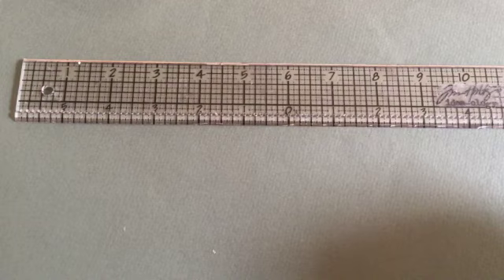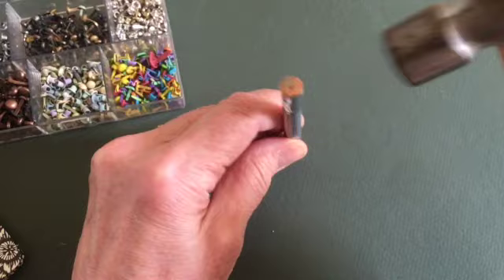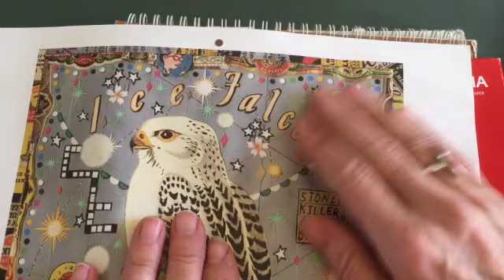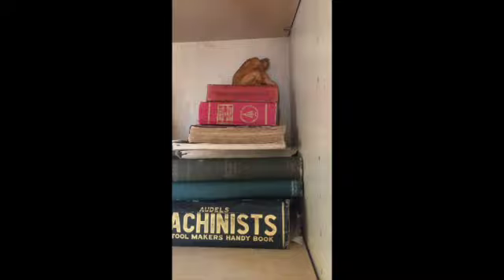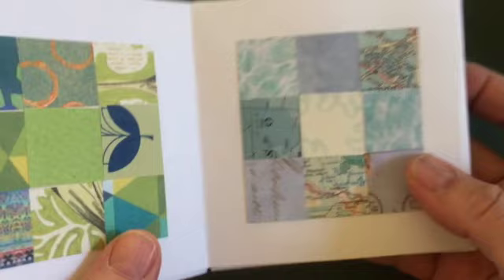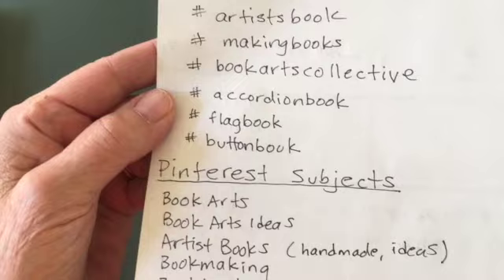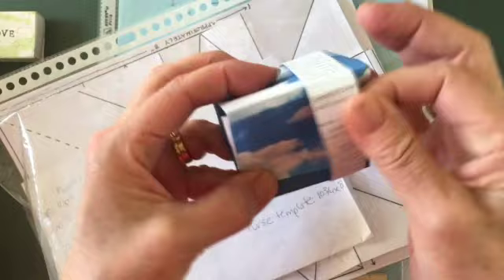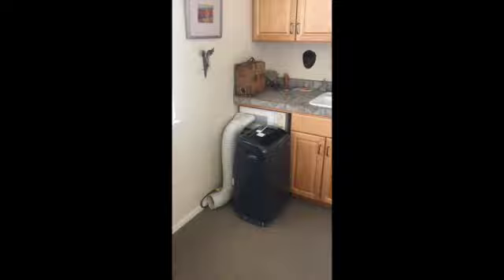Bookmaking Tools, Papers and Ideas, and a Studio Tour SD 480p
Kit Davey shares answers to frequently asked questions:
What are her favorite book making tools?
Where does she get your papers for making books?
What does she do with the paper scraps leftover from your projects?
Where does she get your ideas?
Kit gives you a tour of her studio at the end of the video.
There are lots of tips and ideas to help you in your creative book arts journey!